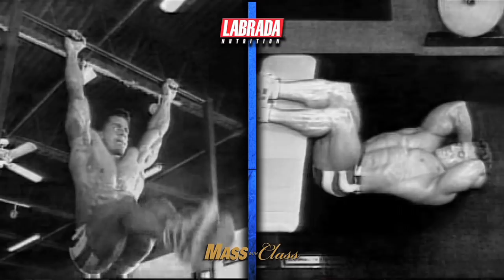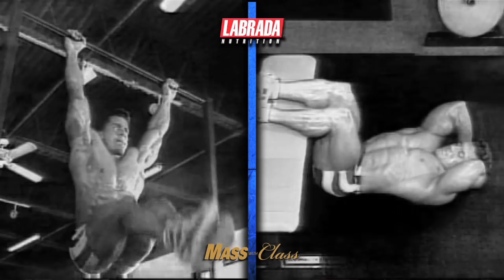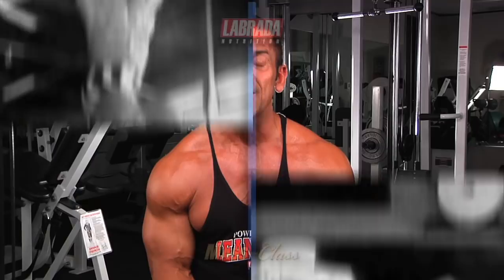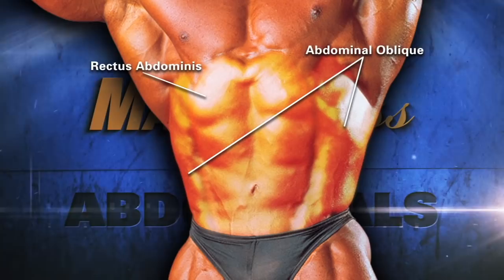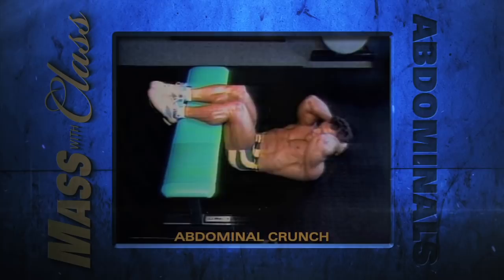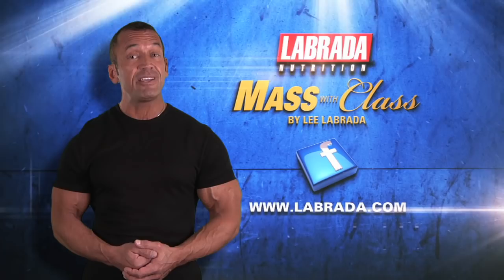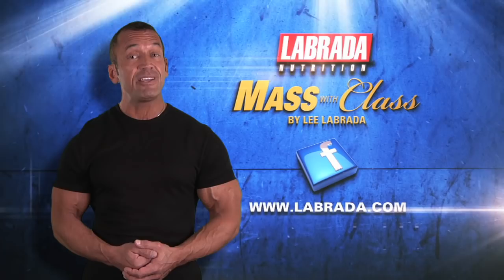Lee Labrada Shows How To Train Abs: Lee Labrada's Short Ab Workout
Want to eat, train, and look like Lee? Labrada Nutrition offers a FREE 12 WEEK LEAN BODY TRANSFORMATION GUIDE... You have so much to gain and absolutely nothing to lose. Look forward to seeing you in the program soon!

My quick and easy abdominal routine consists of only two exercises: abdominal crunches and hanging leg raises.

Perform as many repetitions as you can on each set, bringing the abdominal muscles to failure on each set. Failure is the point at which you cannot perform any more repetitions.

Take approximately one minute of rest between sets.

Maintain constant tension on the abdominal muscles through- out the range of motion.

Maintain perfect form on both exercises and do not cheat or swing.

Let's look at the abdominal's range of motion. If you lie perfectly flat on the floor and then, by contracting your abdominals, raise your shoulders as high as possible off the floor, the maximum level to which you'll be able to bring your shoulders up is that of a 30º angle off the floor. Any more bending beyond this point will require the assistance of other muscles, including the powerful hip flexor muscles, which is undesirable. As you can see, the abdominals' range of motion is rather limited.

The function of the abdominals is to pull the rib cage and pubic bone together. In an exercise such as the ab crunch, it is the function of the abdominal muscles to roll the sternum (or chest bone) towards the pelvic area, much as you would roll up a carpet.

Keep this motion in mind as you perform your crunching exercises, and all abdominal exercises in general. You must roll the abdominals together , avoiding hinging at the hips.

Traditional sit-ups are useless. When your legs are kept straight, the more powerful hip flexors( psoas) muscles are in a position of advantage where they over power the weaker ab muscles. Contraction of these powerful hip flexor muscles cause the body to hinge at the hips. That is why when someone is doing sit-ups, it appears that they are hinging at their hips. On the other hand, properly executed abdominal exercises such as the crunch cause the body to hinge in the middle and lower spine as the abdominals curl. Just remember, it's like rolling up a carpet.

So there you have it. This is a clean, short abdominal routine that is guaranteed to burn your abdominals out quickly and give you great results. The entire routine should not take you more than 10-15 minutes, three times per week. Combine this routine with a low-fat, high-protein diet, and you'll have the tools you need to develop that sharp mid- section you've always wanted.